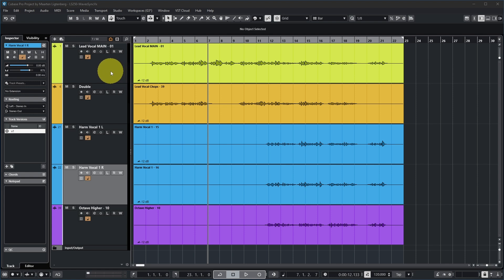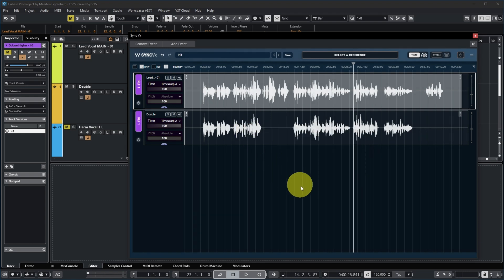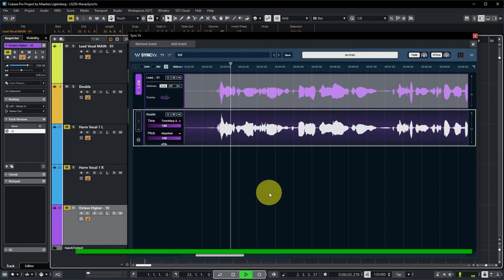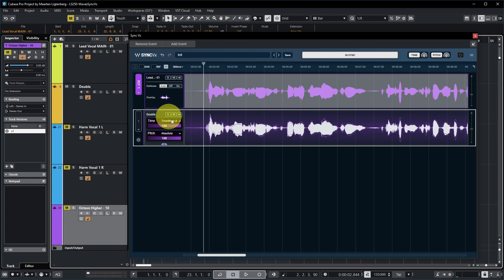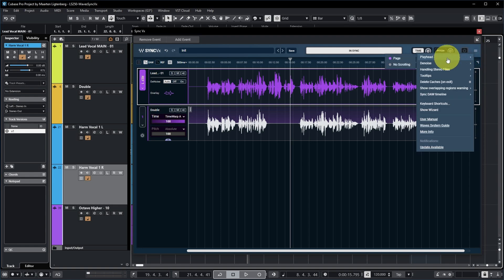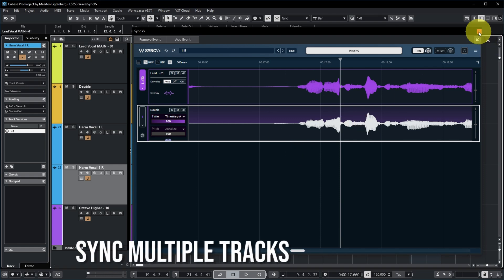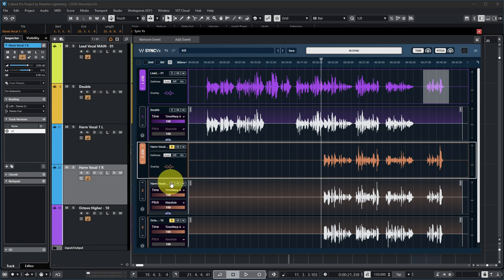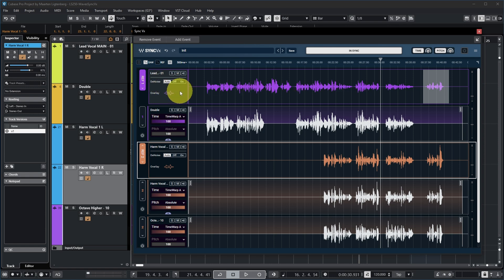Waves Sync Vx: The New Vocal Alignment Game Changer? (Out Now!)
In this video I'm taking a look at the new Waves Sync Vx ARA extension that can be used to time and pitch sync a vocal stack.

Table of Contents:
00:00 Intro
00:15 Overview
00:51 The vocal stack
01:30 Waves Sync Vx
02:15 The reference track
02:30 The synced track
03:00 Time sync and pitch sync
03:25 Sync settings per track
03:54 Add pitch sync
04:41 Overlay reference
04:51 Transpose and formant
05:44 Multiple clips on one track
06:13 Bypass/Ignore region
06:57 Global bypass and menu
07:17 Sync markers
08:41 Sync multiple tracks
09:05 Add another reference track
09:30 Sync settings for our vocal stack
10:30 Additional features
11:40 Other use-cases
12:05 Pricing
12:13 Outro